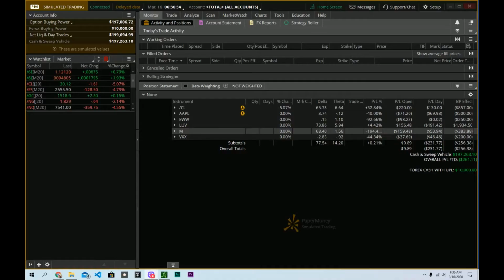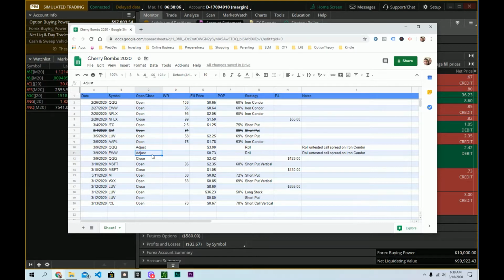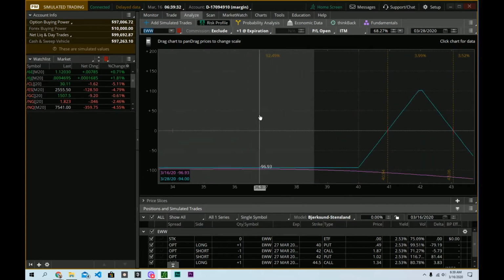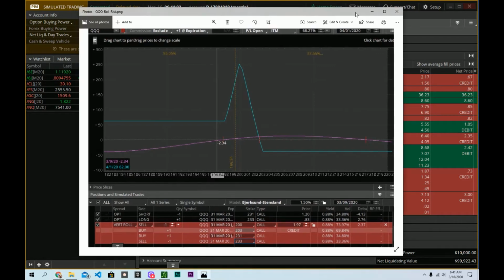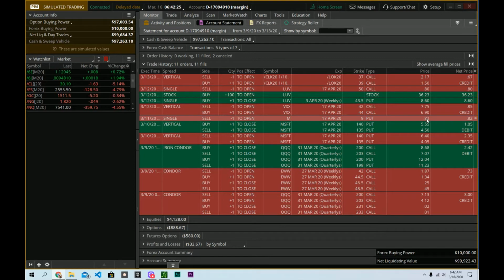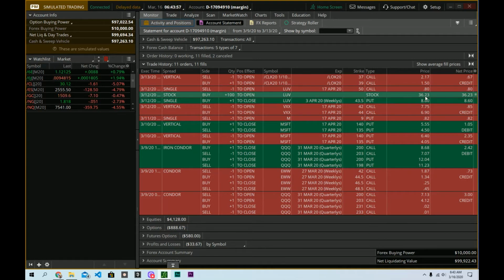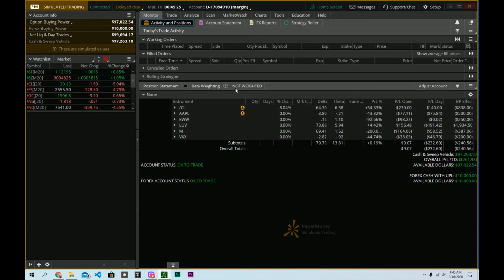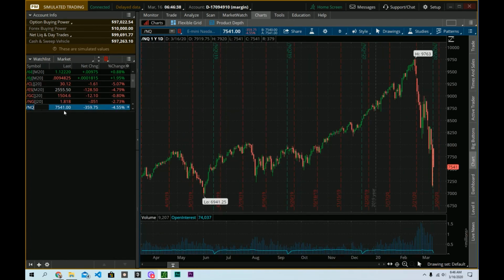How to Paper Trade - Weekly Cherry Bomb Portfolio Recap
In our weekly recap video, we examine our positions and how we have managed and closed trades throughout the week.
Last week, oil was down 20%. Today we're down 5%. The market is down about the same. Are we headed for a week of more pain for the bulls and contrarians?
Do you have skin in the game? Why not put some virtual skin in the game and get all the learning with it?